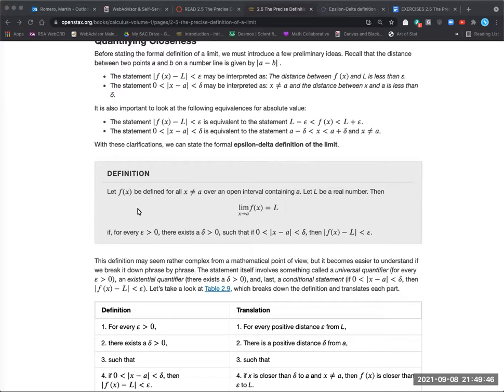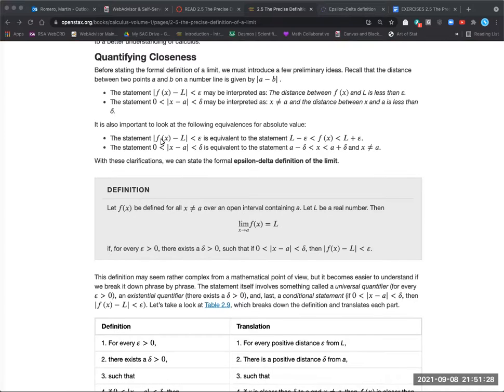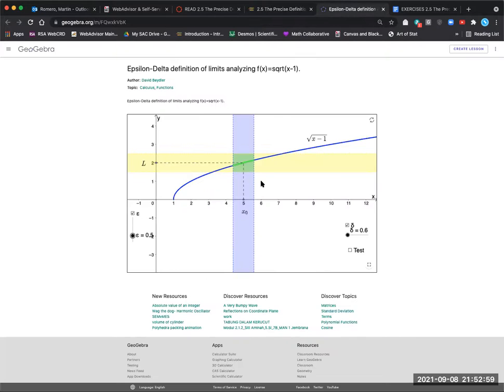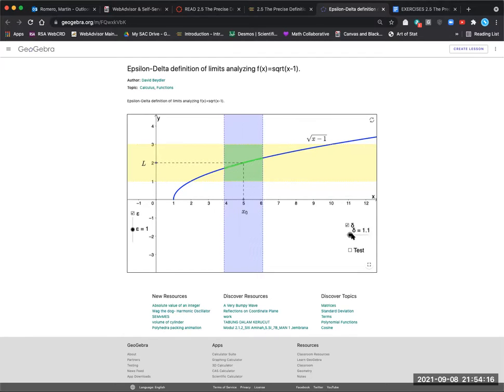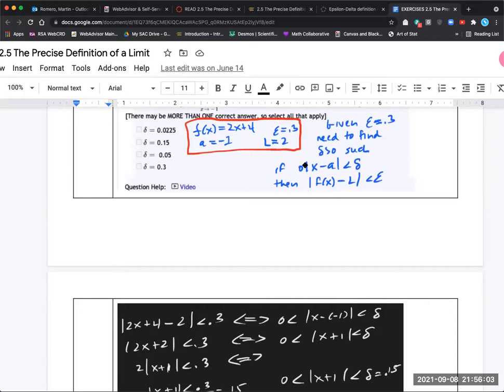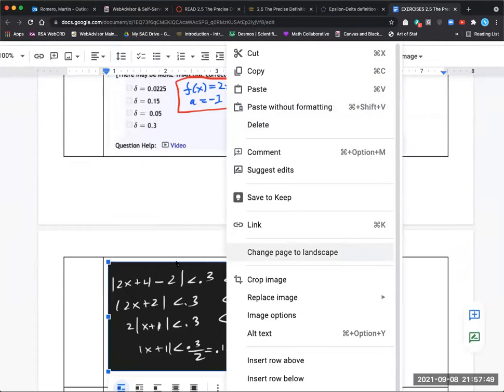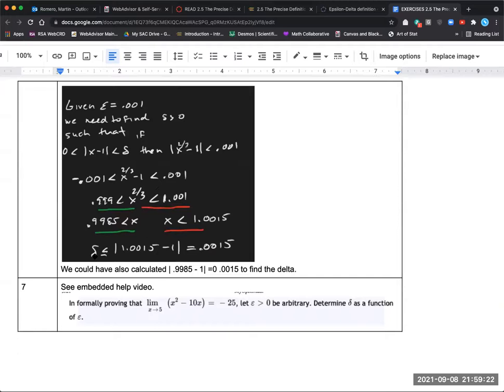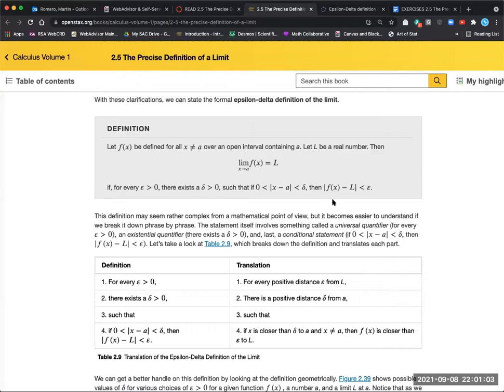Math 180 2.5 Quick Review